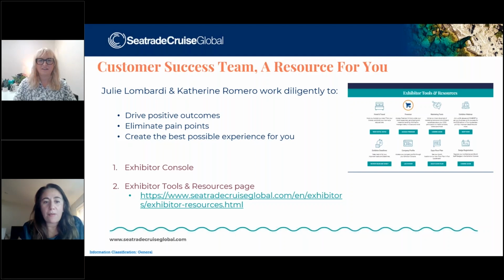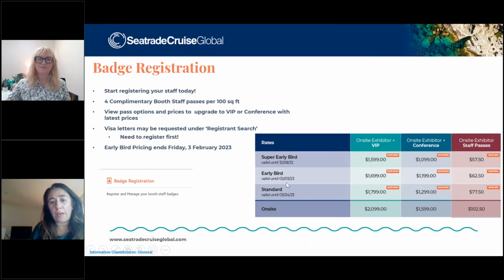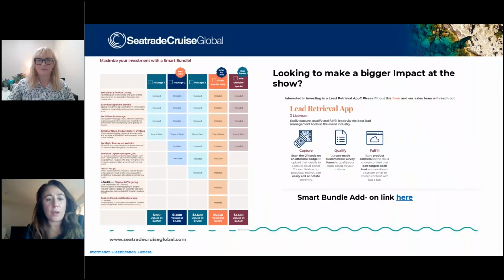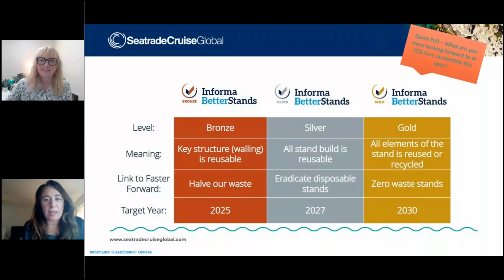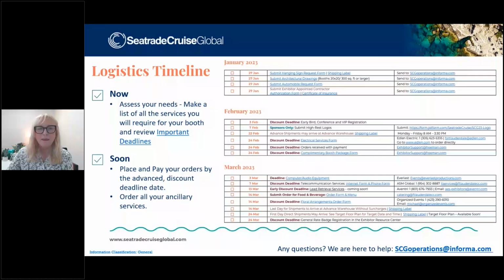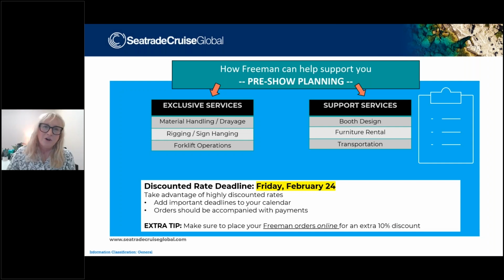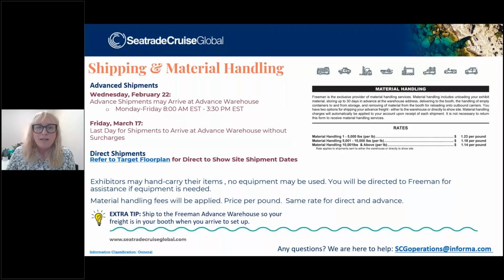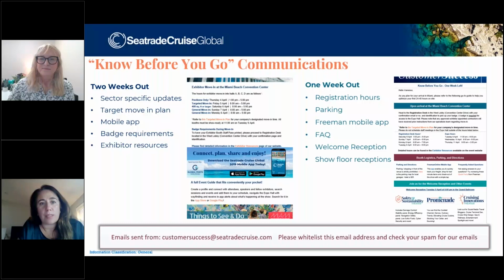Seatrade Cruise Global 2023 – Exhibitor Journey Webinar